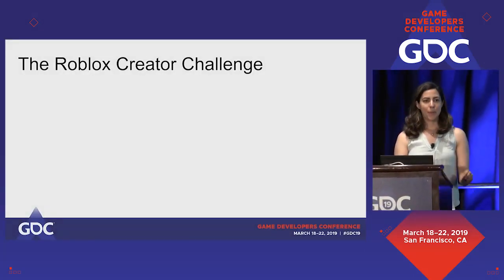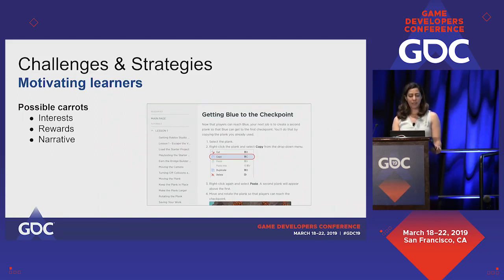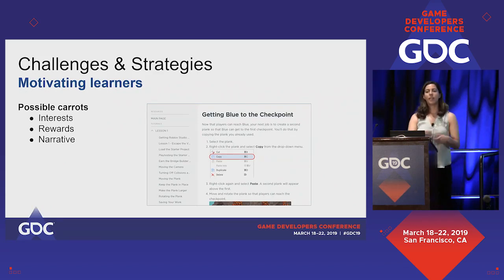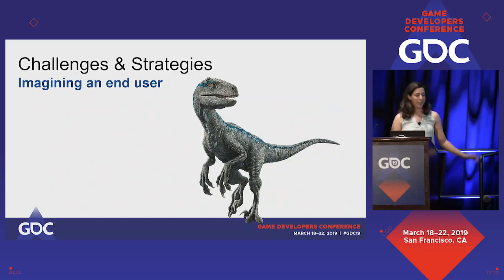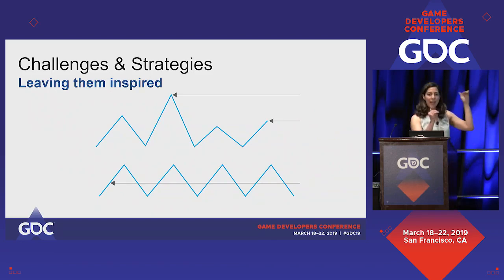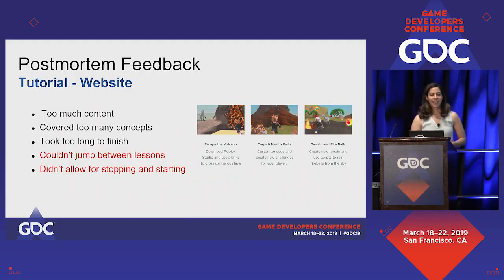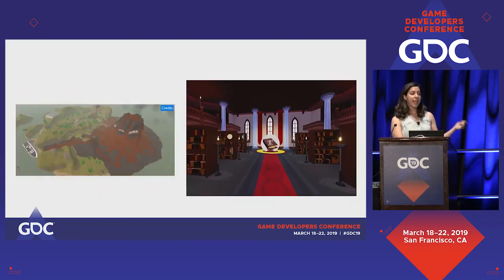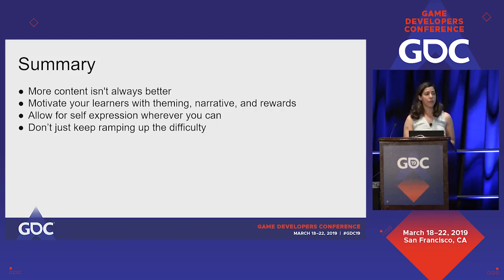Dinosaurs and Volcanoes Roblox Education s Jurassic World Challenge